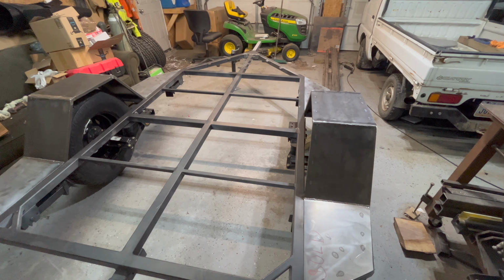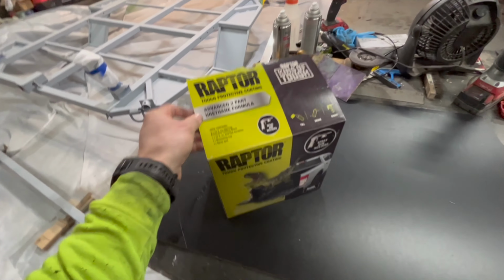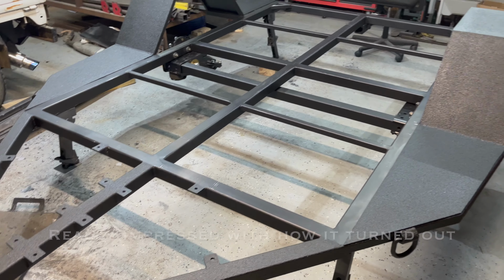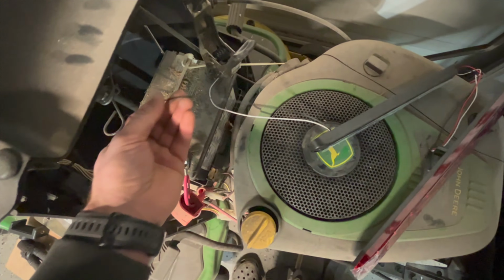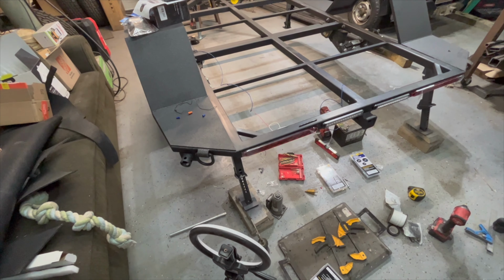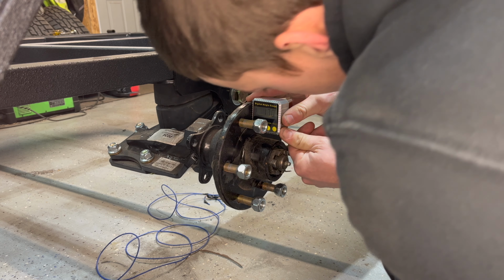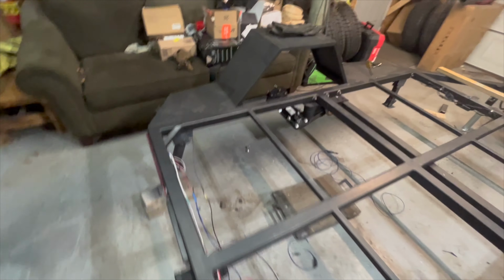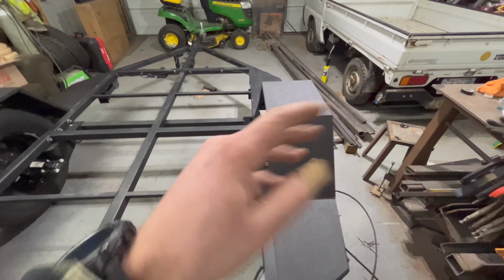Micro Camper Build Part 2 | Raptor Liner | Wiring | Suspension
In this video I coat the camper frame in Raptor Liner and I wire all of the trailer lights